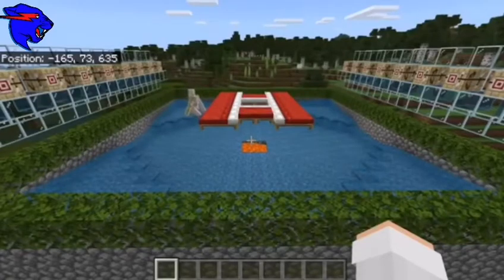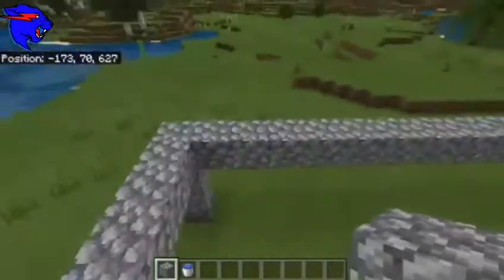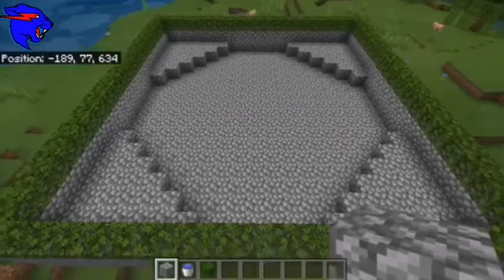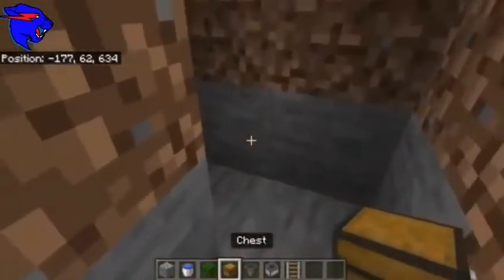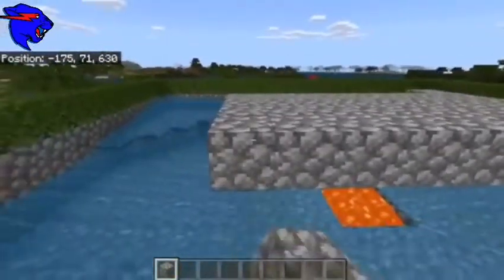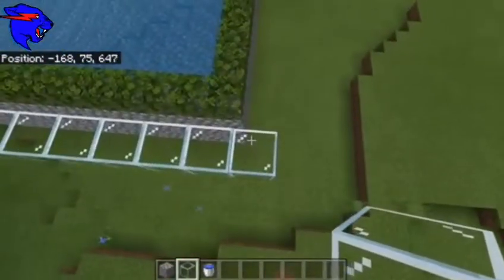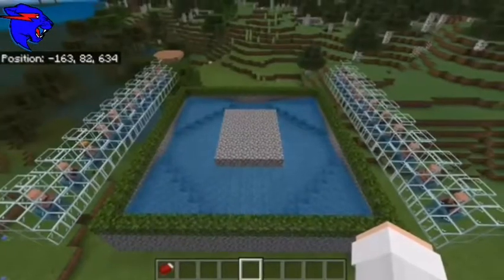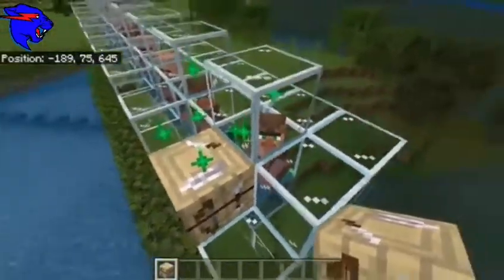SIMPLE IRON FARM TUTORIAL in Minecraft Bedrock (MCPE/Xbox/PS4/Nintendo Switch/Windows10)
XBOX:Beaststream7

This Minecraft Bedrock iron farm is simple and efficient. It works on 1.16 and on all other versions of Minecraft Bedrock whether you play on mobile, console, or PC.